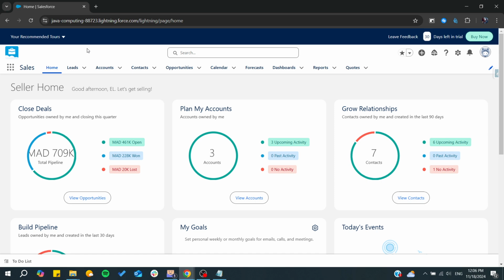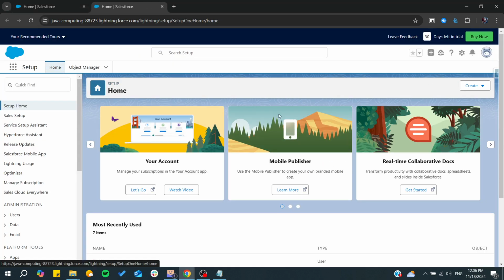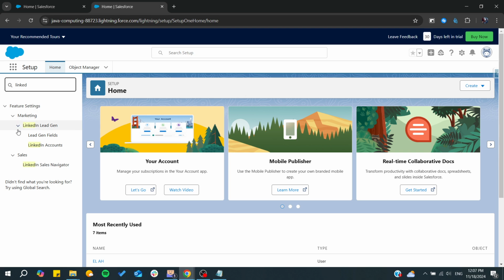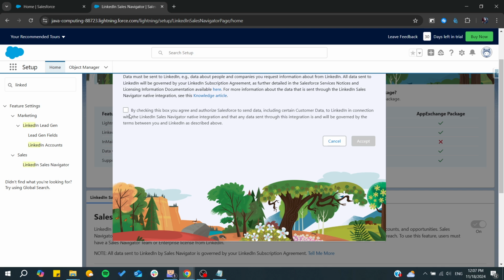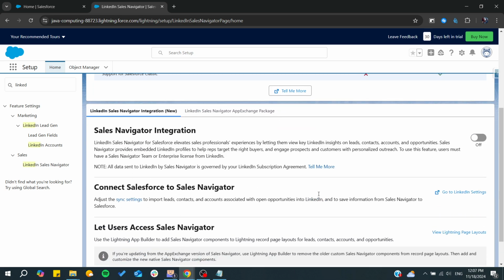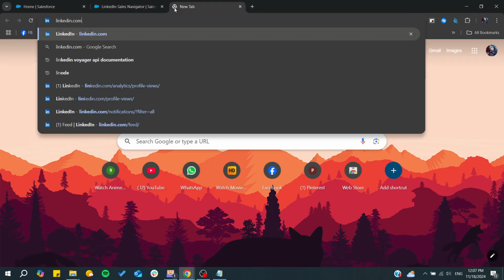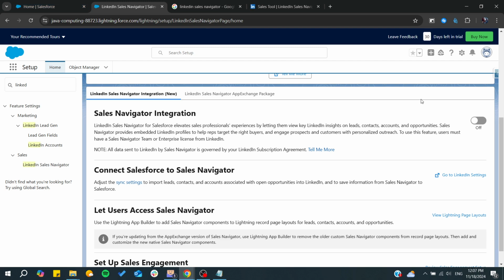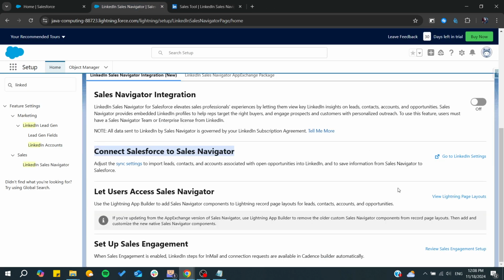How To Integrate LinkedIn With Salesforce Tutorial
Today we talk about integrate linkedin with salesforce,how to integrate linkedin with salesforce,salesforce,linkedin,integration